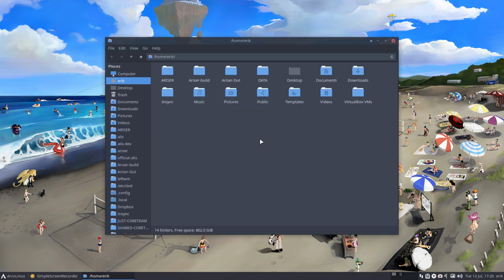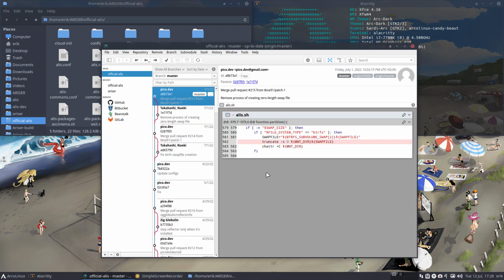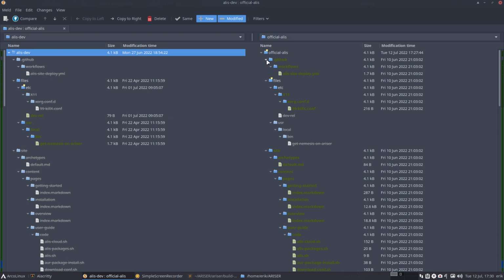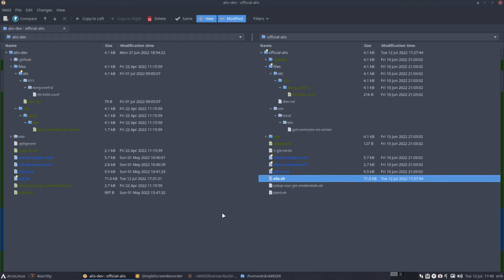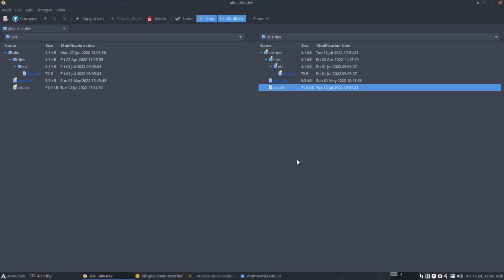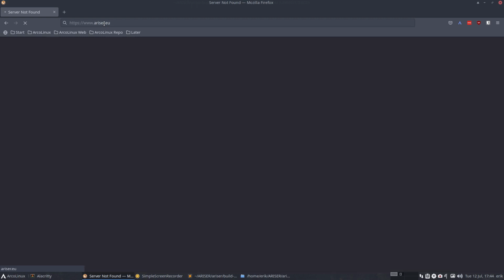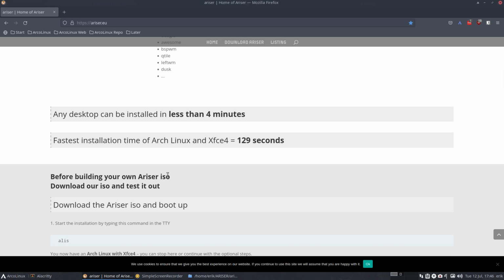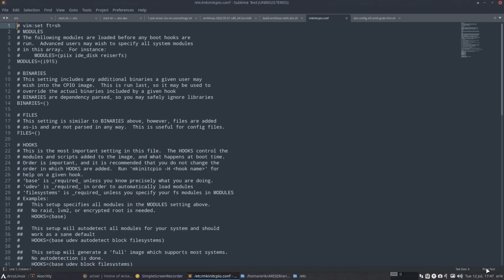ArcoLinux : 2951 - ARISER - no Calamares - scripts from Alis - ArchLinux - reuse the scripts 1/2